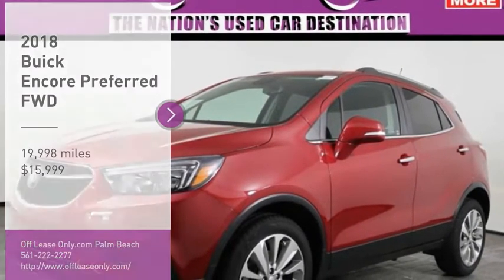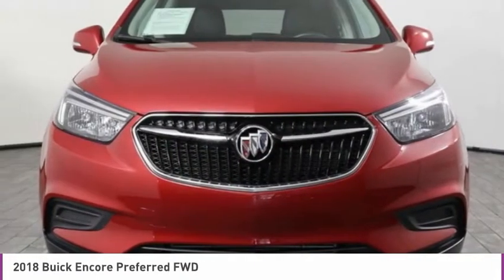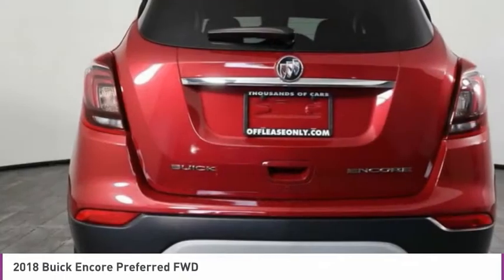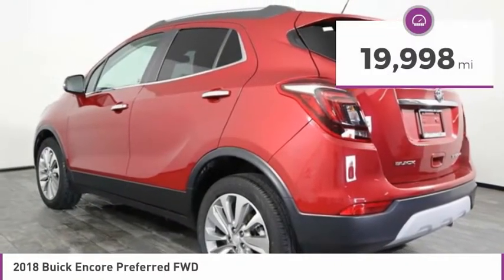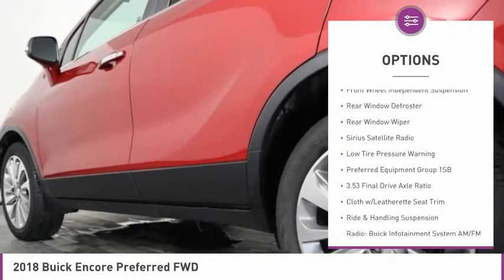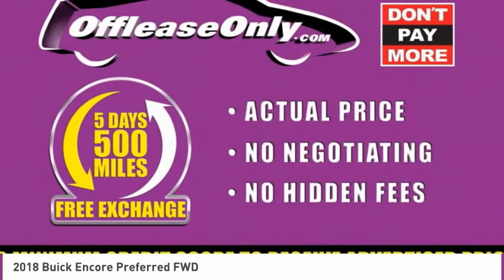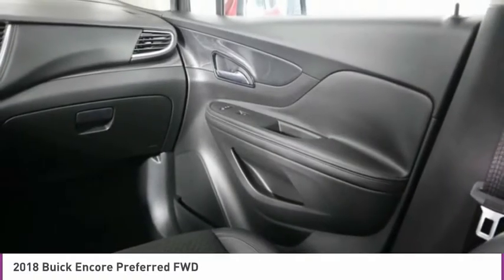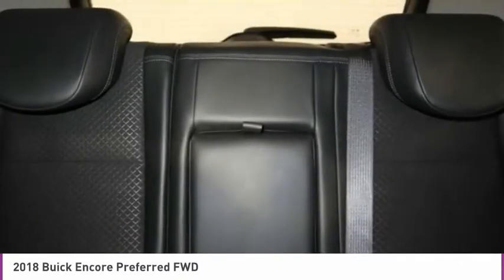2018 Buick Encore C311557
2018 BUICK ENCORE West Palm Beach, FL
Stock# C311557

*Tinted Glass | Touch Screen | Steering Wheel Controls | Bluetooth | Power Seat | Back-up Camera |*

Save Big; Original Price was $25,790. Our fabulous One Owner 2018 Buick Encore Preferred offers head-turning style in Winterberry Red Metallic! Powered by a TurboCharged 1.4 Liter EcoTec 4 Cylinder that extends 138hp while matched with a 6 Speed Automatic transmission for smooth, effortless shifting and passing. This Front Wheel Drive provides near 33mpg on the highway plus knows its easy to maneuver and a pleasure to drive. Our Encore lets you arrive in style and greets you with a fresh look and contemporary styling.
You can load up your friends and all of their gear in the spacious cabin of our Preferred that's complete with keyless open/start, a multi-color driver information center, active noise cancellation, a power-adjustable driver seat, and a leather-wrapped steering wheel with audio/phone controls. Buckle up and set your sights on new adventures!
The advanced safety features in this Encore from Buick help you avoid and manage challenging driving situations and have earned Encore excellent safety ratings. Drive confidently with anti-lock brakes, traction/stability control, airbags and a backup camera. Discerning drivers just like you are giving rave reviews to our Encore that is better than ever for 2018. Get behind the wheel, and you'll agree this is a smart choice.